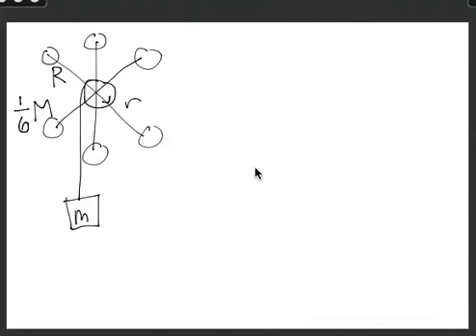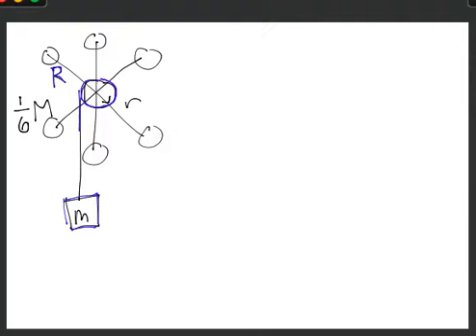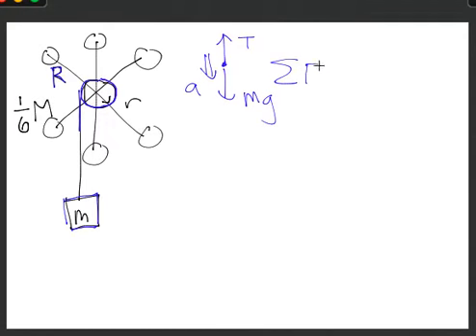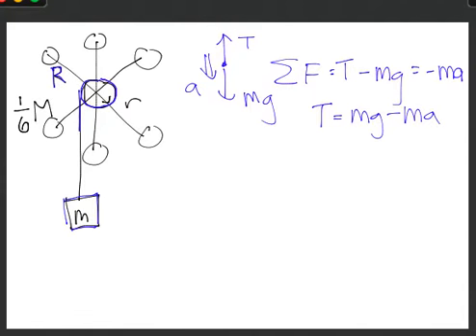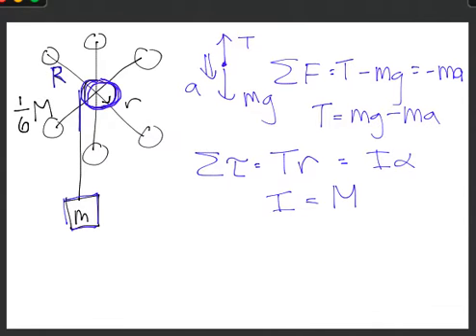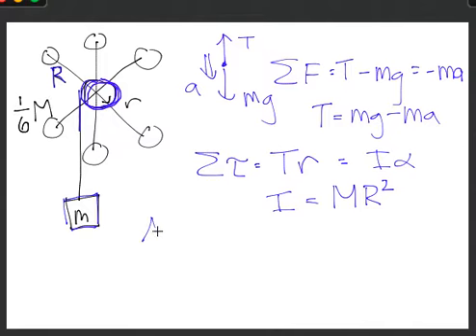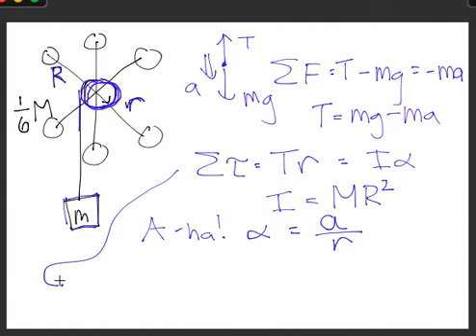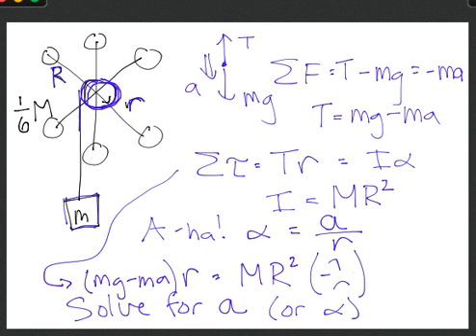Angular Acceleration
Pulley system